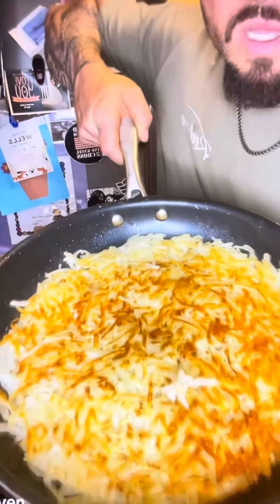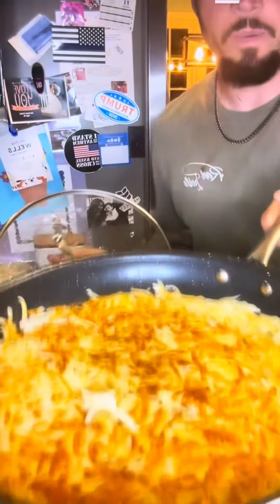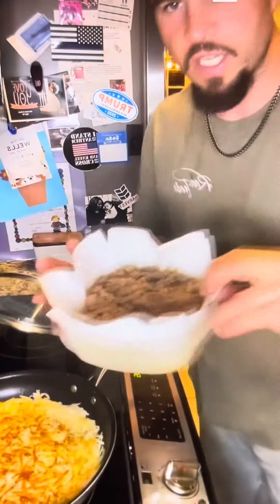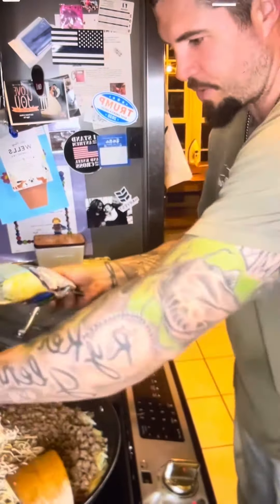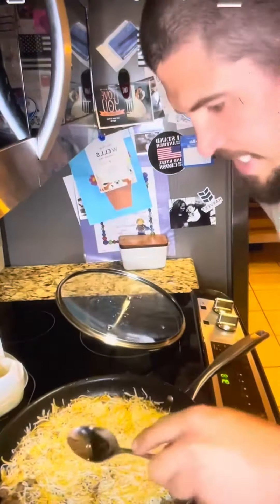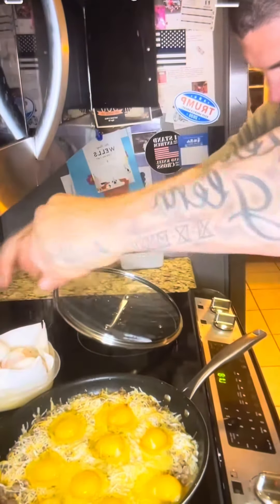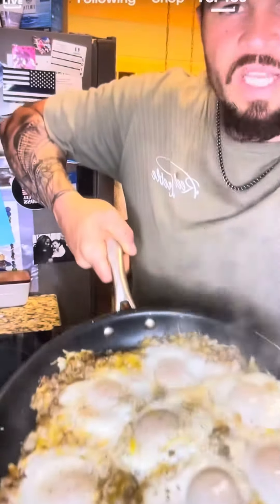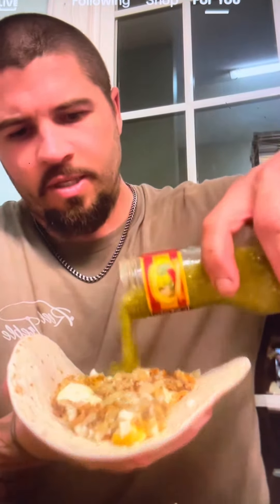Easy dinner recipes